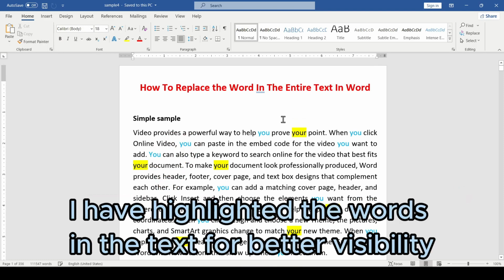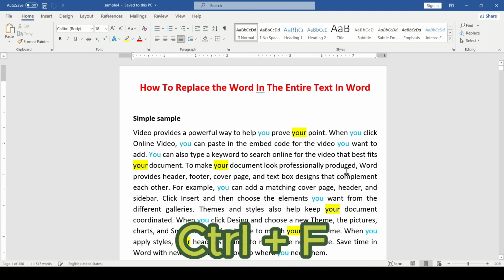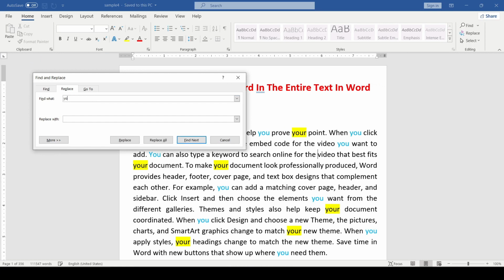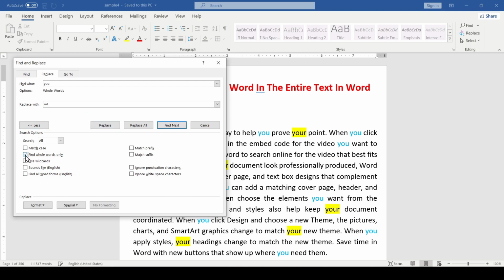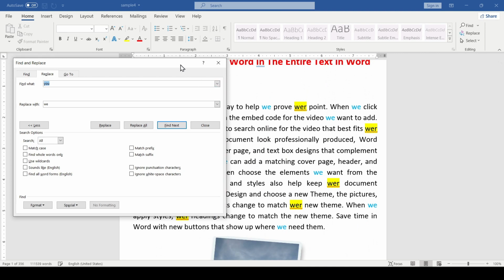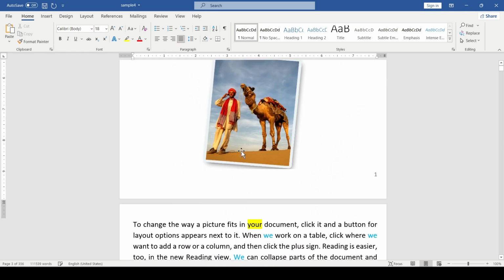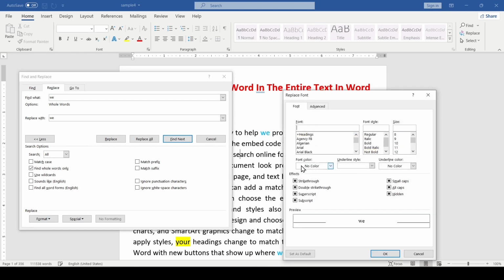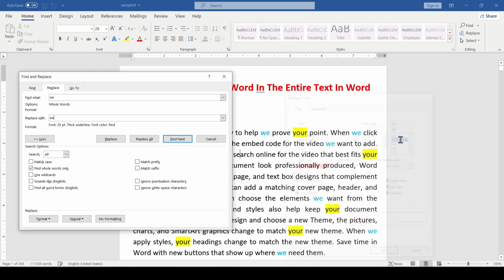How To Replace the Word In The Entire Text In Word